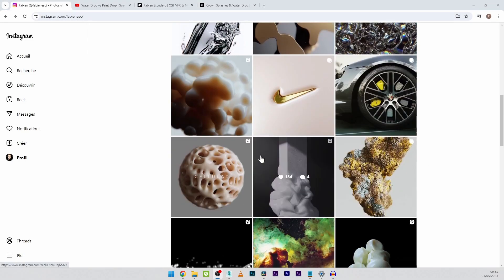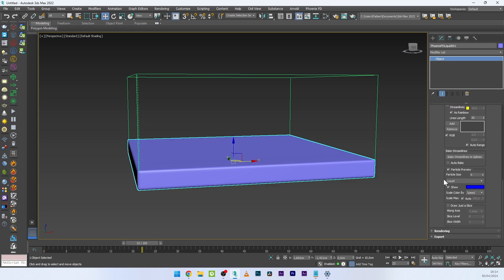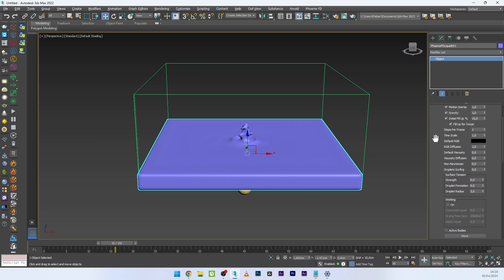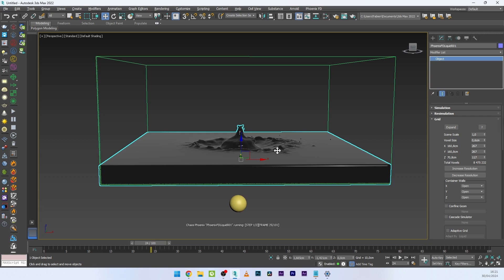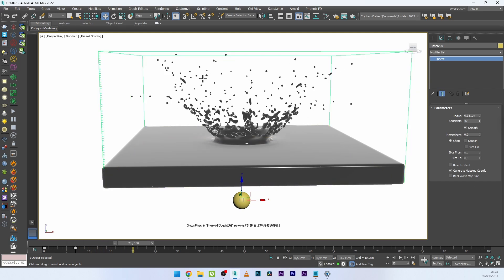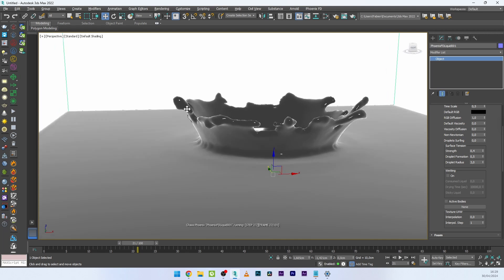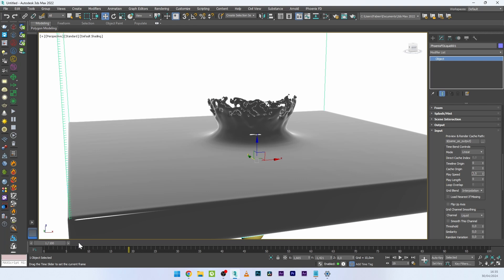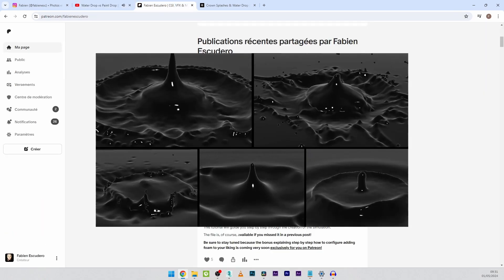Epic Crown Splash Simulation | 3dsmax & Phoenix Tutorial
Stunning Crown Splash Effect Creation in 3ds Max and Phoenix
How to create a stunning crown splash effect using 3ds Max and Phoenix. The process involves setting up a liquid simulator, adjusting parameters for simulation realism, and enhancing the visual effects.

Setting Up the Liquid Simulator
00:16
00:40
Ensure unit setup is in centimeters for accurate simulations.
01:08
Fill the box with liquid by selecting initial liquid field in Phoenix properties.
Creating Interaction for Splash Effect
01:49
Introduce a sphere to interact with the liquid for creating the splash effect.
02:27
Animate the sphere's movement to influence the simulation.
Enhancing Simulation Realism
03:09
Smooth out the simulation by adjusting mesh settings under rendering.
03:40
Play with parameters like time scale, stepper frame, and surface tension to alter simulation appearance.
Visual Enhancements
05:31
Change material properties to enhance visual appeal.
06:32
Adjust scale settings and background color for different effects.
Fine-Tuning Parameters
06:55
Experiment with parameters like time scale and motion velocity effect for varied results.